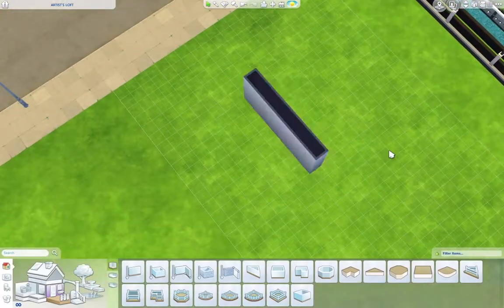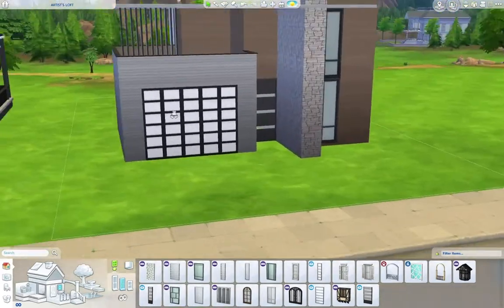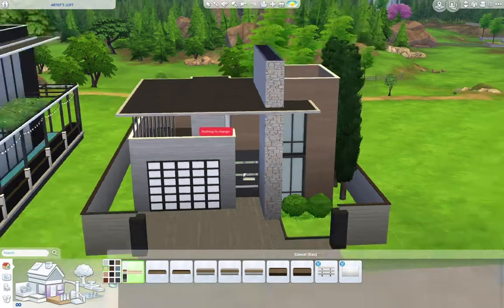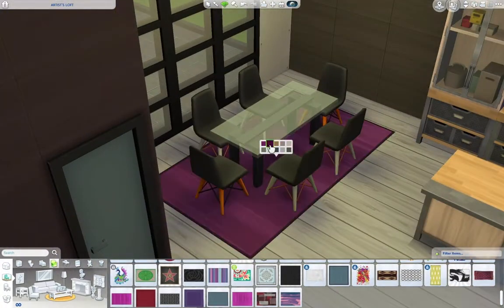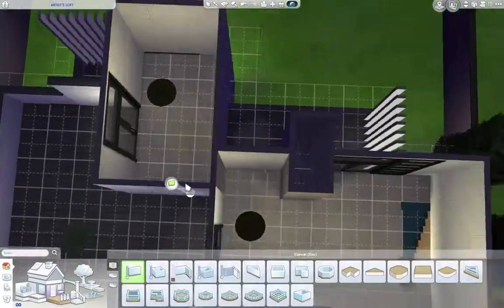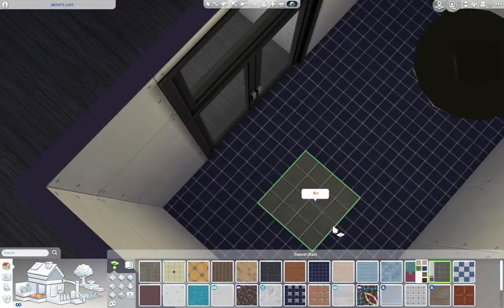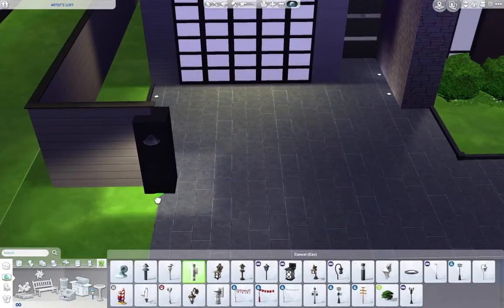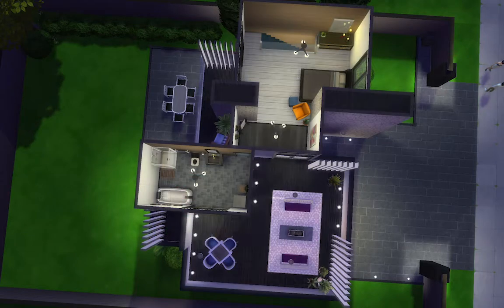024 // Single 1-Bed Home [Sims 4 Build]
Enjoy this super lengthly video! Again... it's a modern home AKA my favorite types of builds.

build details

origin ID: karleikat
build name: Single 1-Bed Home

socials